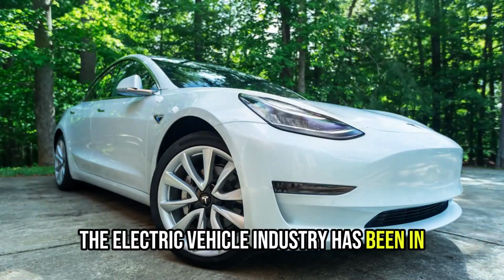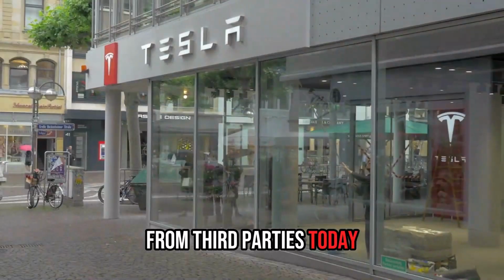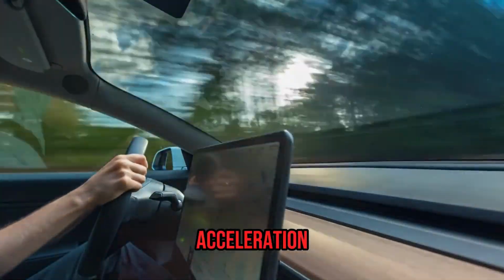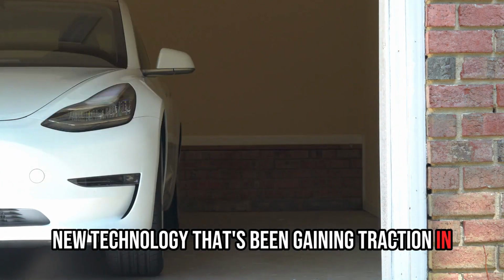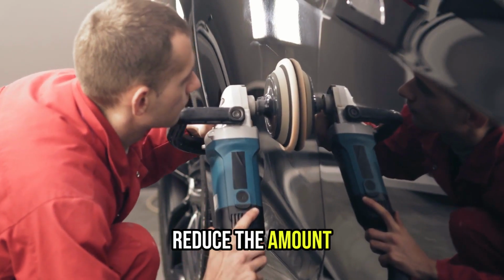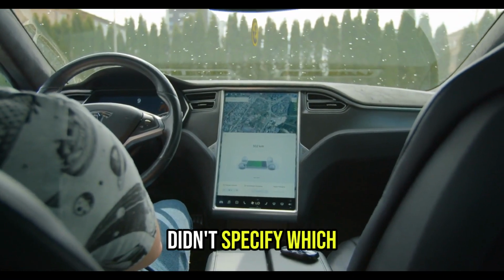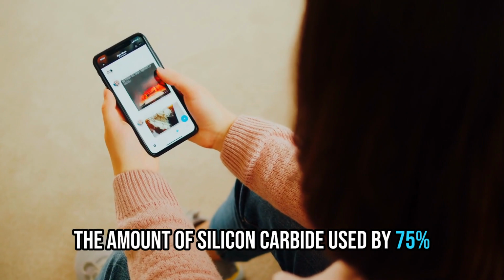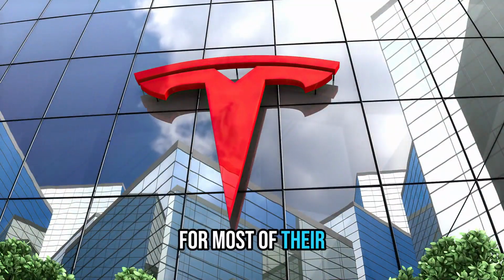BIG NEWS! Tesla's New Factory REVEALED!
Thank you for visiting our Tesla Hype channel! This channel focuses on giving in-depth analysis and updates on Tesla, Inc.'s stock performance. To provide you with the most accurate and recent information, our team of financial professionals continuously analyses the stock market and Tesla's performance.